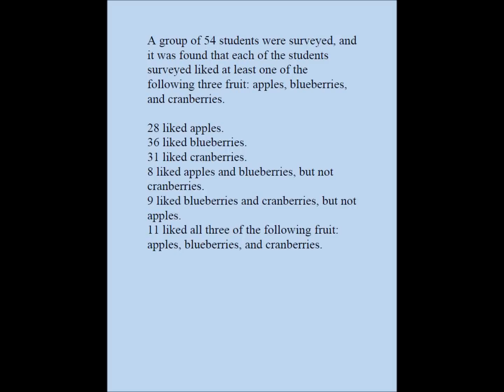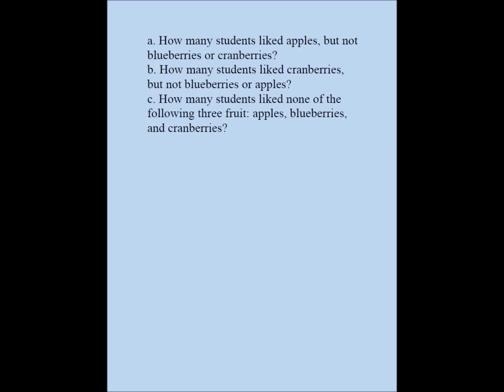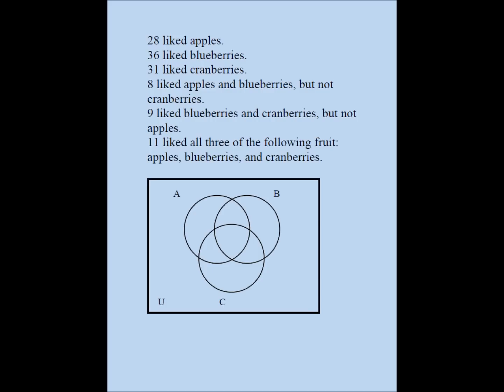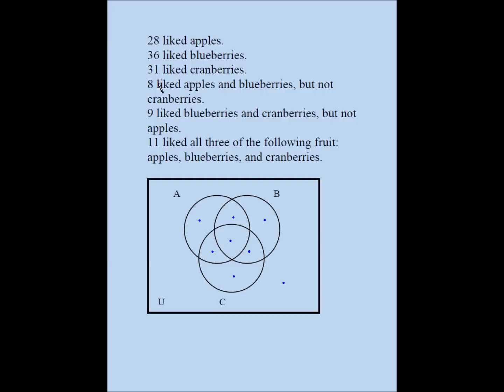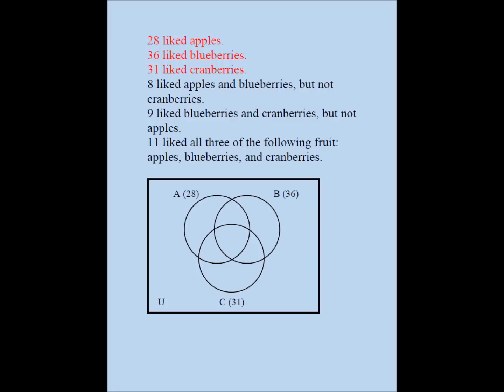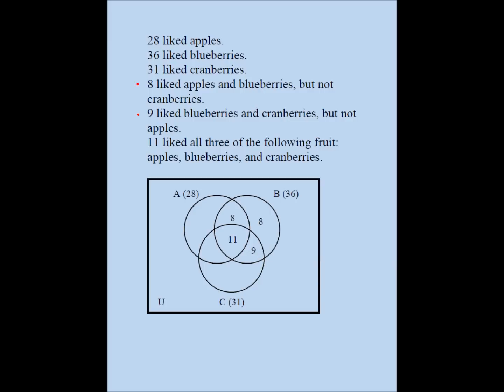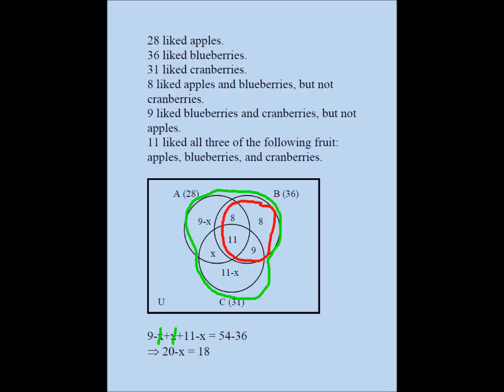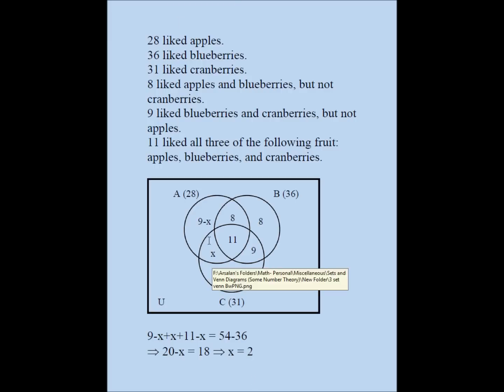Venn Diagrams and Sets 02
A group of 85 students were surveyed, and it was found that each of the students surveyed liked at least one of the following three fruit: apples, blueberries, and cranberries.

41 liked apples.
49 liked blueberries.
46 liked cranberries.
6 liked apples and blueberries, but not cranberries.
8 liked blueberries and cranberries, but not apples.
14 liked all three of the following fruits: apples, blueberries, and cranberries.

a. How many students liked apples, but not blueberries or cranberries?
b. How many students liked cranberries, but not blueberries or apples?
c. How many students liked none of the following three fruit: apples, blueberries, and cranberries?
d. How many students liked apples and cranberries, but not blueberries?

Ans: a. 12, b. 15, c. 0, d. 9